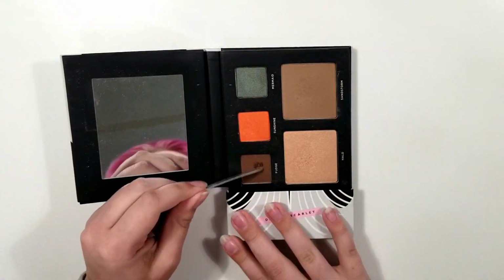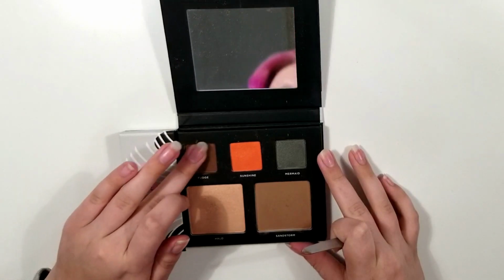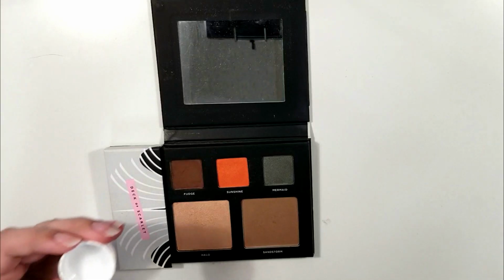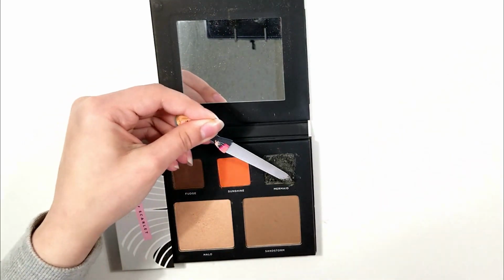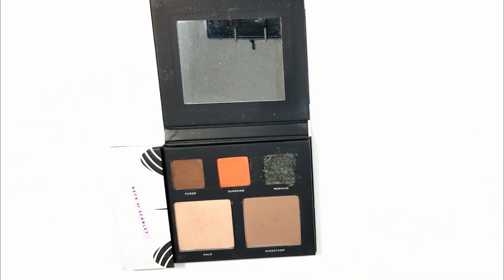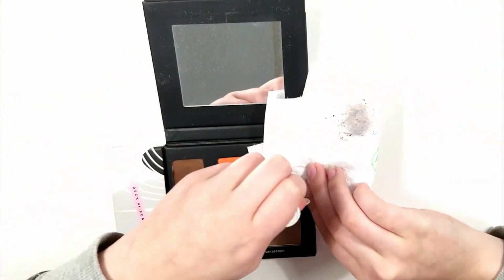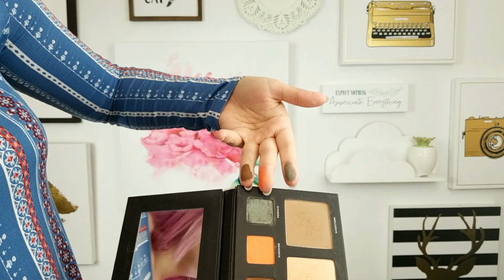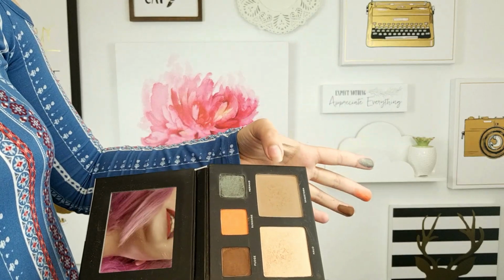3 DIFFERENT WAYS TO SANITIZE USED MAKEUP (EYESHADOW)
💋 Lipstick: "I'm Shook" by Jeffree Star Cosmetics

Snapchat: BridgetteBrando  🐤 Twitter: @PorcelainMUA
Depop store: @PorcelainCosmetics
Poshmark closet: @PorcelainMUA

🧜 My Hair Color

Save $8 on wigs w/ code "Porcelain": donalovehair.com
Save $ on liquid lipsticks w/ code "Porcelain": ladecosmetics.com
Save $15 w/ code: "PorcelainCosmetics15": smilebrilliant.com

FAQs:
How old are you? - I'm 23!
What do you use for editing? - Wondershare Filmora
Where do you live? - North Carolina, USA
What camera do you use? - Samsung Note 8 (on 1080p 60 fps)
What lighting kit do you use? - Similar to this
What's your intro song?: It's a remix of "This Is Gospel" by Panic! At The Disco
What's your outro song?: It's a mashup of Fall Out Boy's "Young and Menace" & "Oops I Did It Again" by Britney Spears